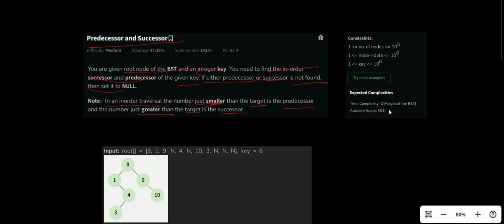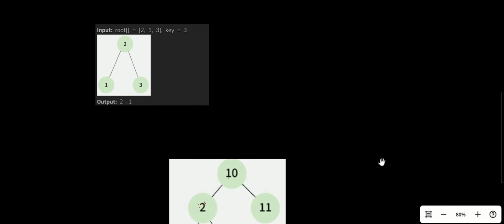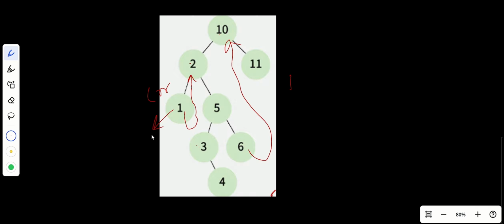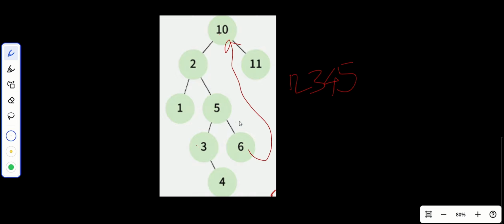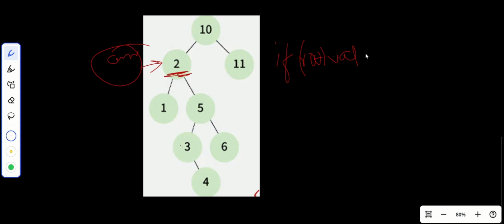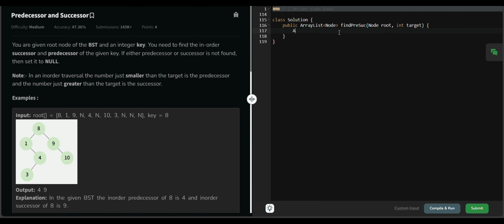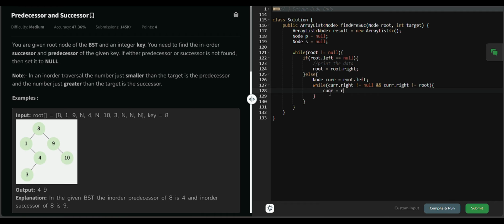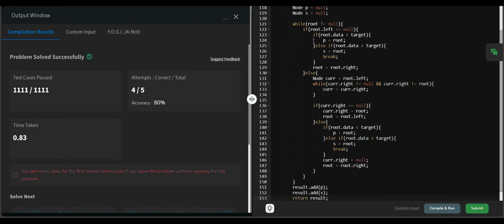Predecessor and Successor of a Node in BST GFG POTD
In this video, we solve the GFG POTD: Predecessor and Successor of a Node in BST.
Learn how to find the in-order predecessor and successor of a given key in a Binary Search Tree.
We explain the logic step-by-step with code and edge cases.
Perfect for interview prep and DSA practice!